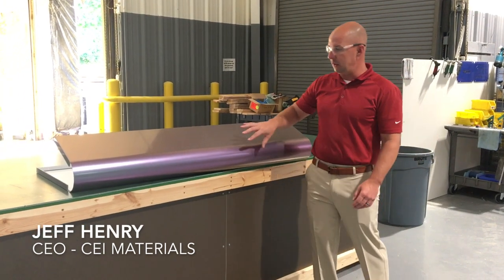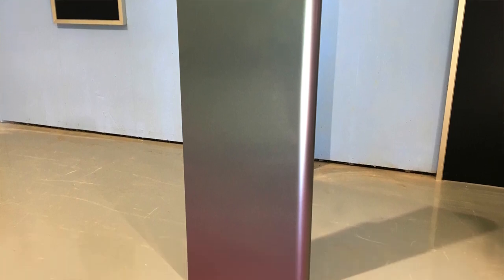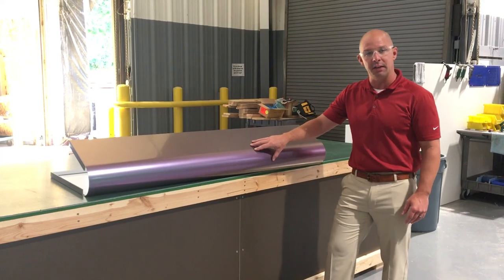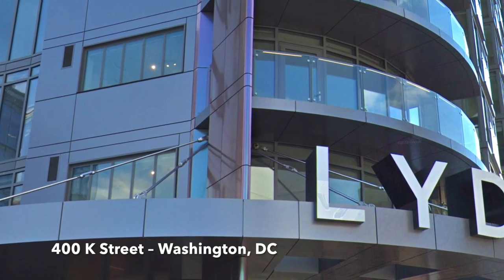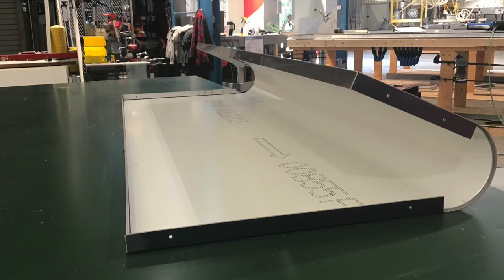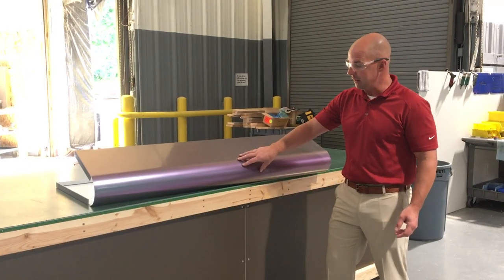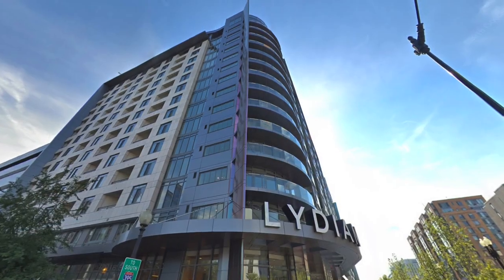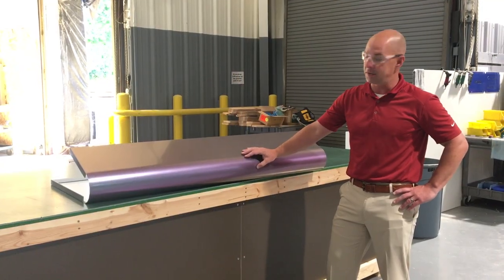CEI Materials: Fabricating The Lydian - Washington, DC.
CEO Jeff Henry of CEI Materials, describes the fabrication process, specifically creating a bull-nose edge for the Lydian project at 400K Street in Washington , DC.